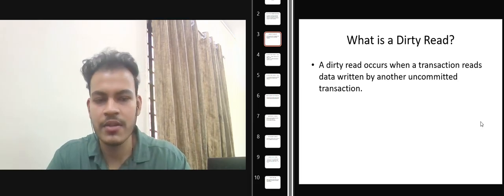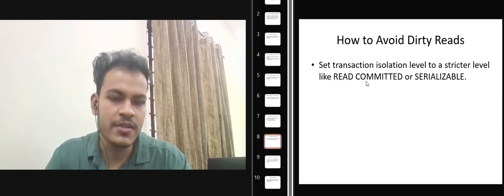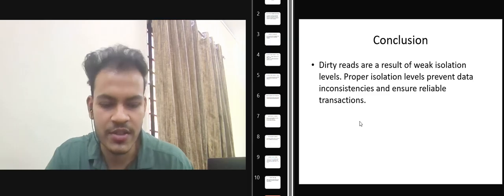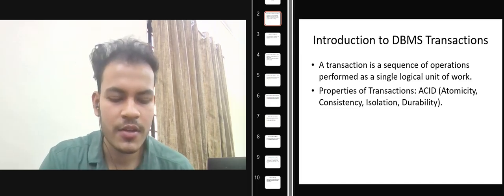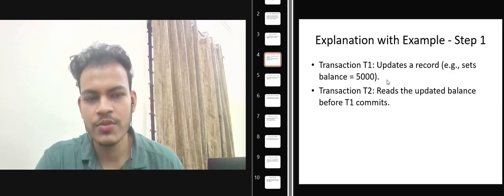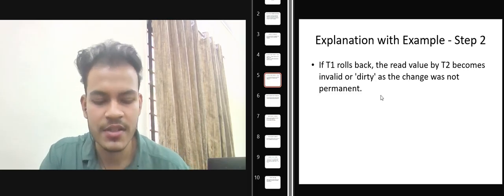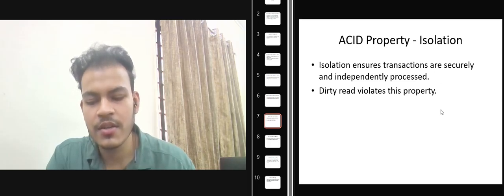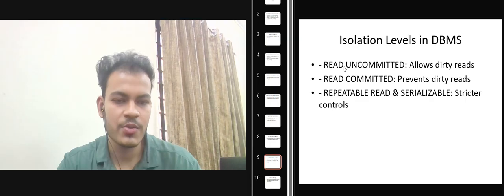Dirty Read (DBMS) with example | By Adarsh Jarwal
This video is about dirty read